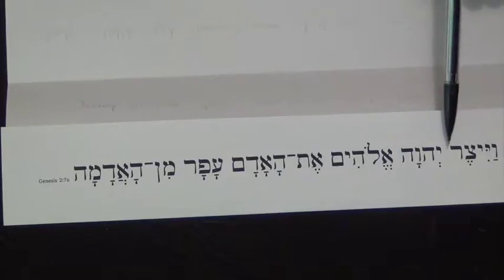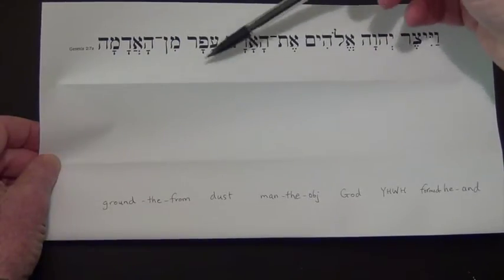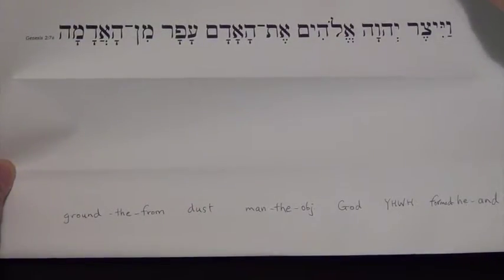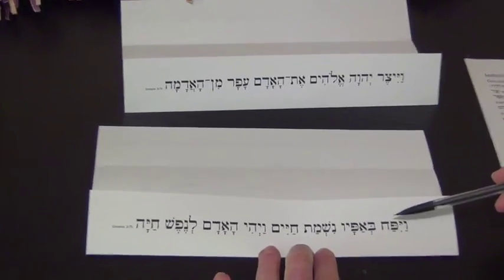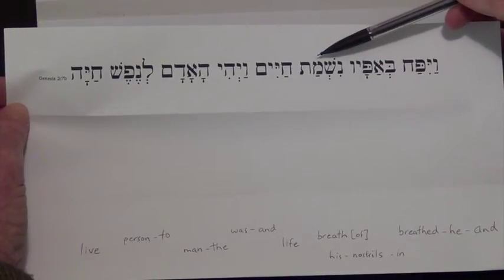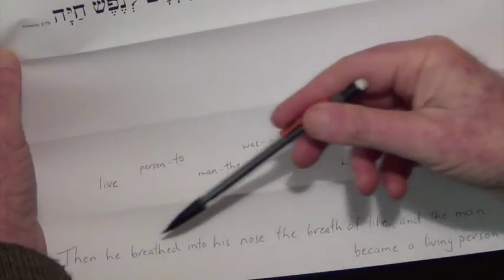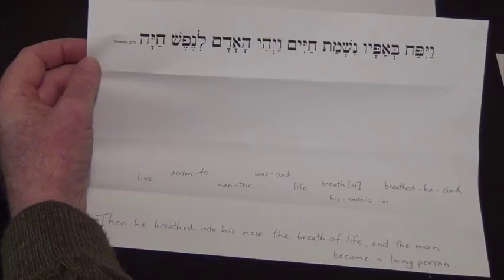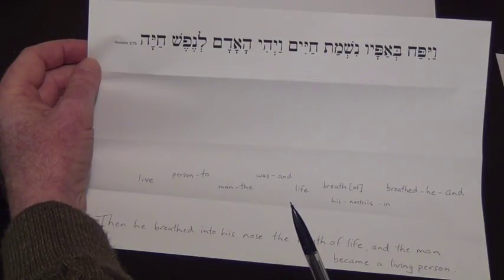BIBLE HEBREW Lesson 31: The Breath of Life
The Old Testament in full colour, in its original language!
Biblical Hebrew taught in non-technical language, the Bible the only textbook.

Grammar points are discussed as they arise, in simple language avoiding the use of complicated grammatical terminology as much as possible.

There is no learning of tables, vocab lists, declensions, or conjugations, and no made-up exercises to translate. Every Hebrew passage used is taken unaltered from the Bible. We strike gold every time!
The procedure is the same as with my New Testament Greek lessons.

I am an experienced Bible translation consultant, having checked translations in 22 Pacific languages.

Subsequent lessons will appear weekly.